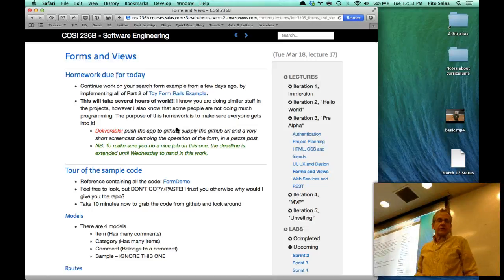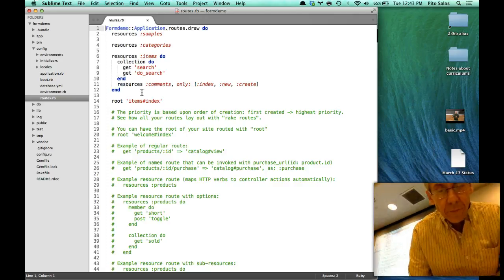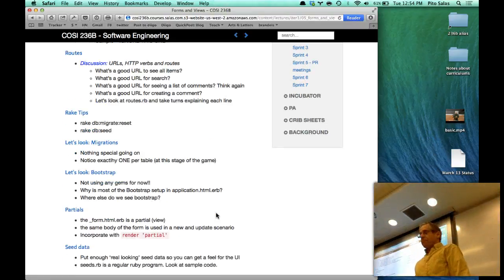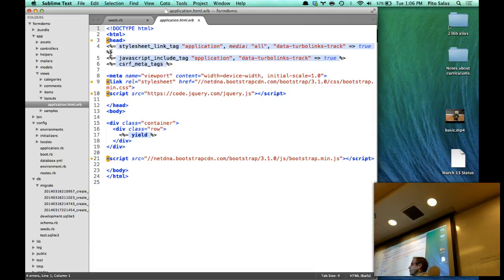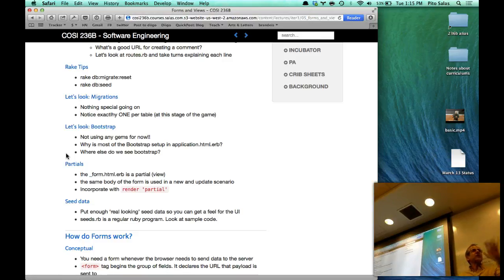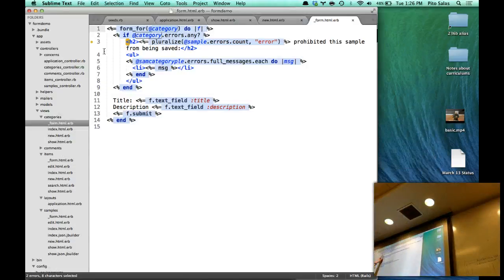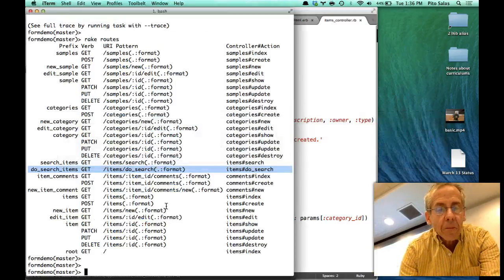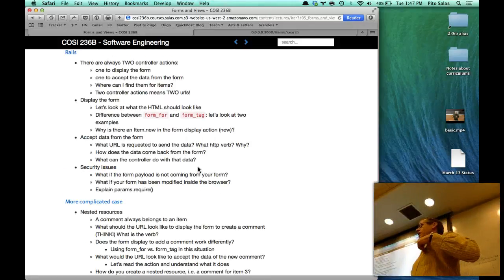Forms and Views March 18